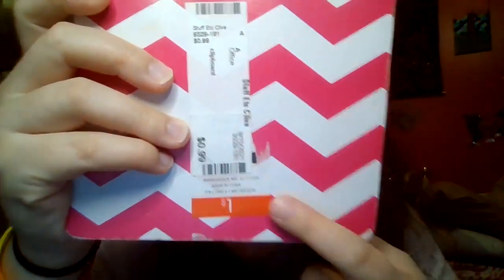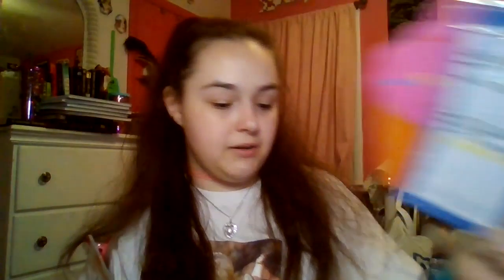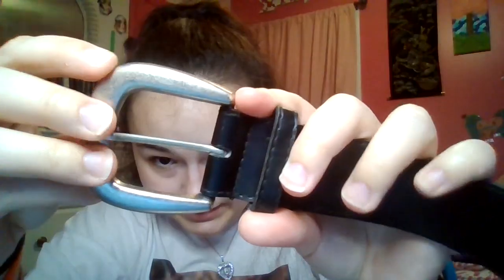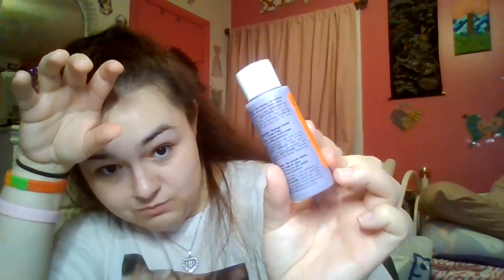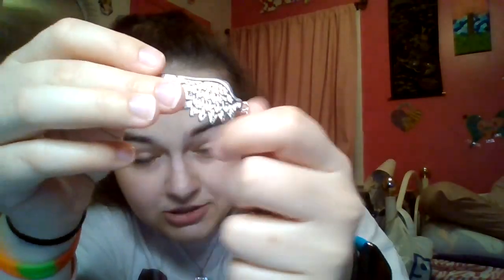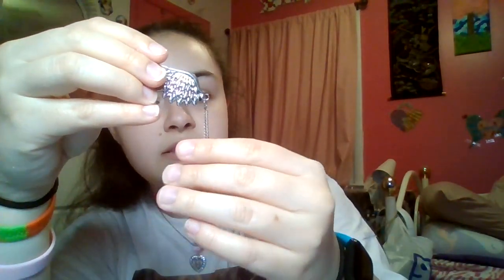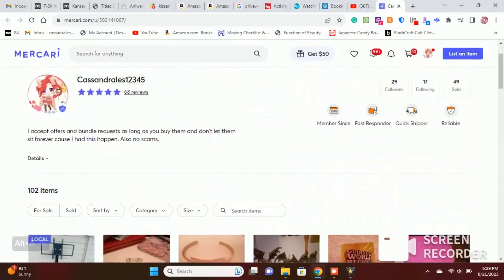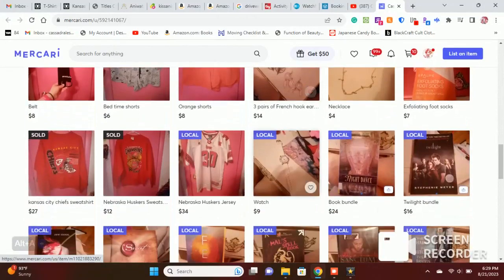Another Thrift store haul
This is a video I made because I liked the idea and thought other people would too. Also, I thought this video would be longer but here we are.